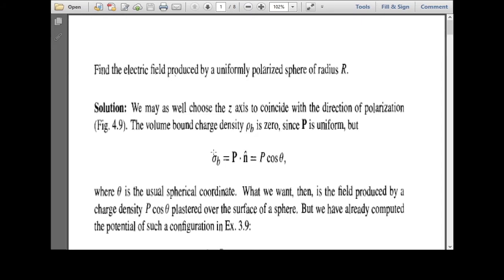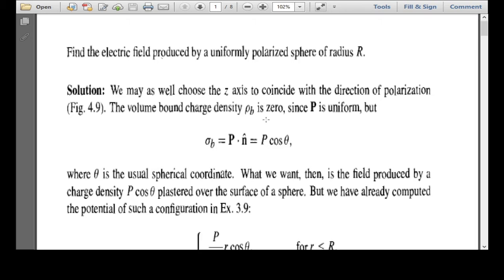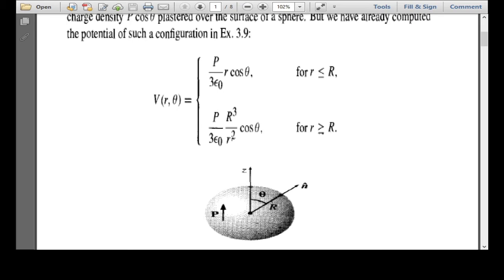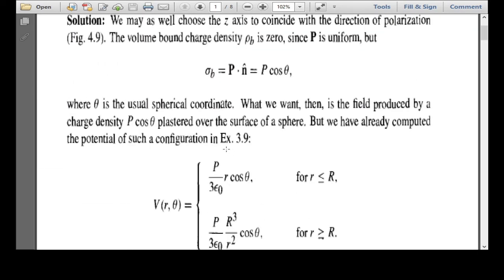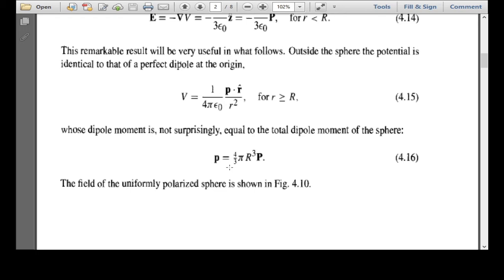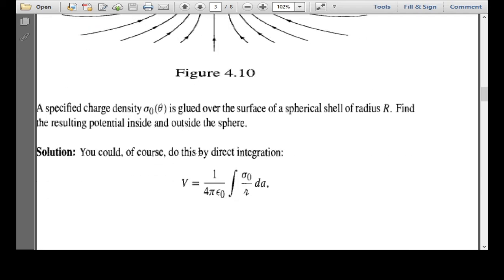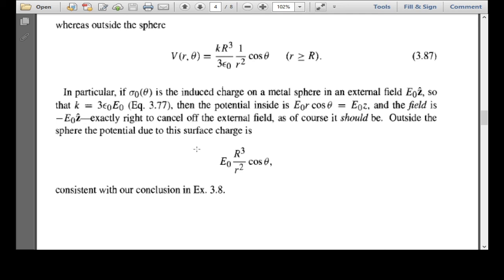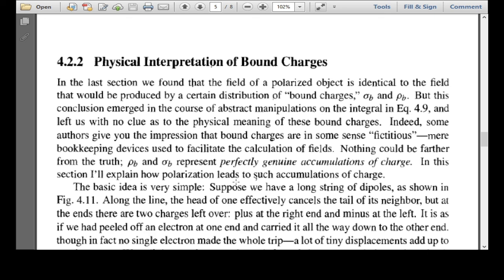ELECTRIC FIELD PRODUCED BY A UNIFORMLY POLARIZED SPHERE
DERIVATION OF ELECTRIC FIELD PRODUCED BY A UNIFORMLY POLARIZED SPHERE USING GRIFFITH ELECTRODYNAMICS BOOK

THE ELELCTRIC FIELD OUTSIDE AND INSIDE THE SPHERE ARE SHOWN